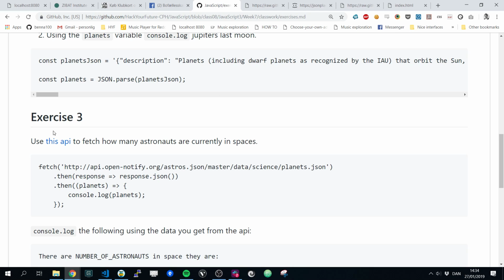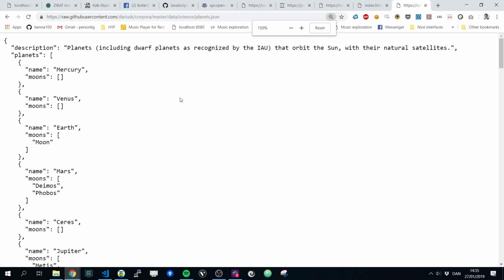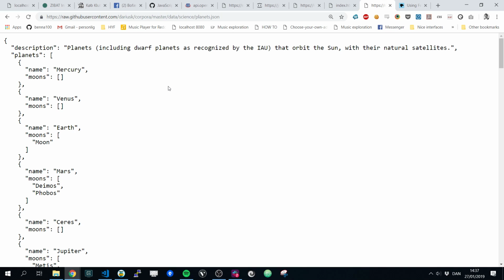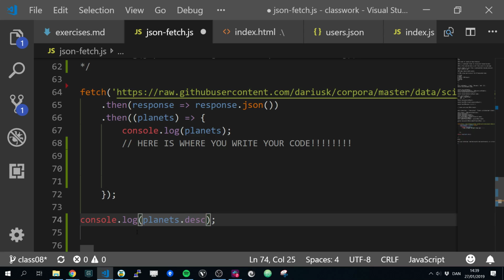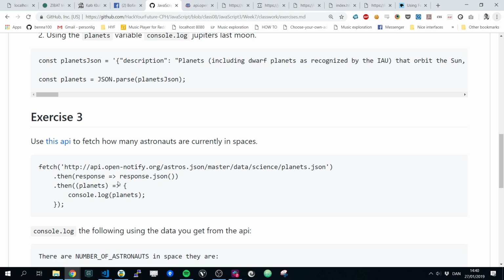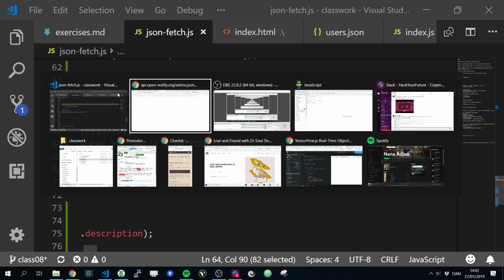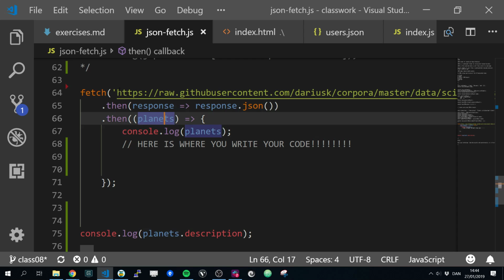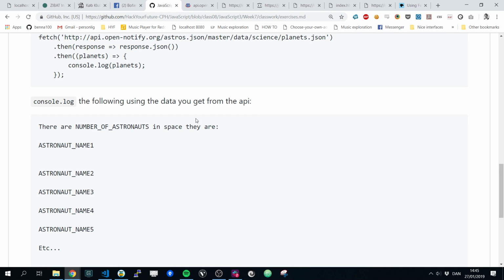Class08 - JS 3 - week 1 - fetch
Session from January 27th, 2019